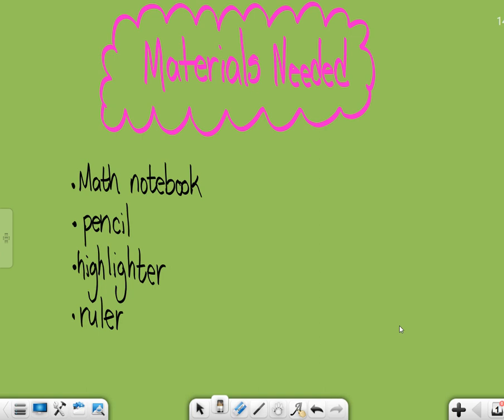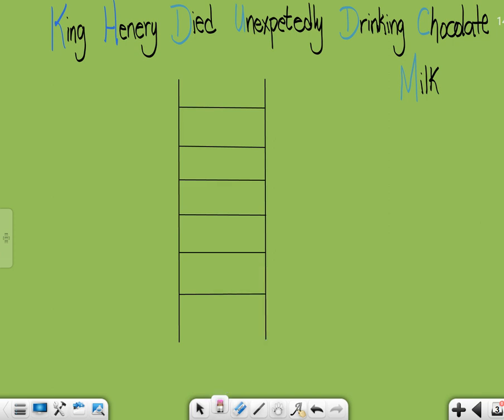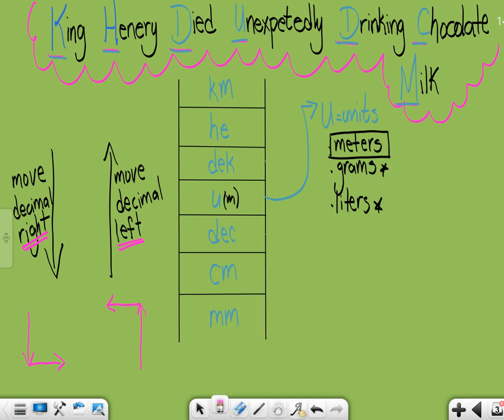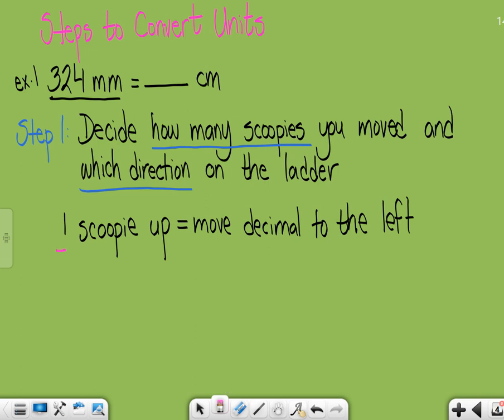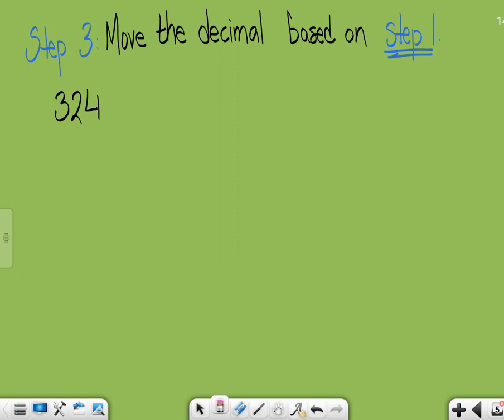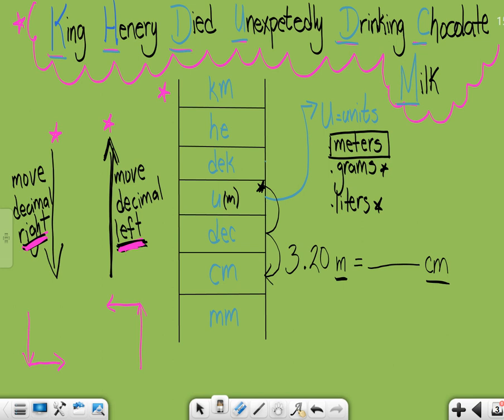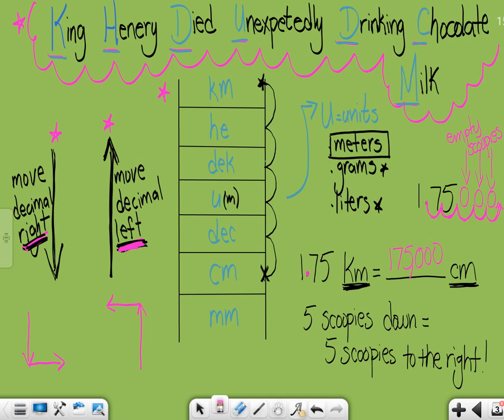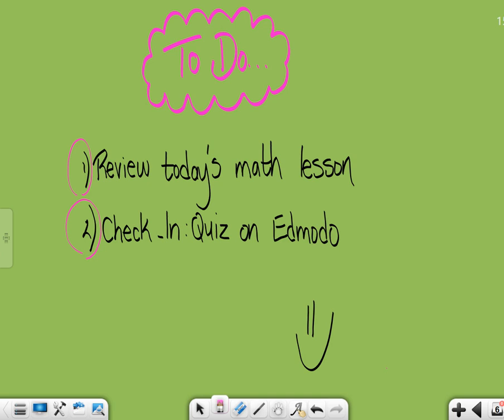Day 3 Math